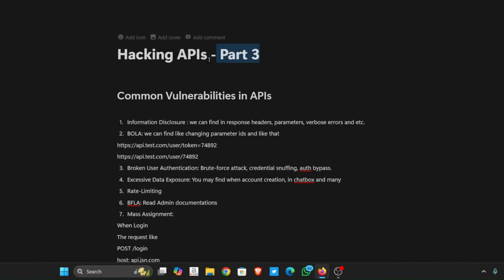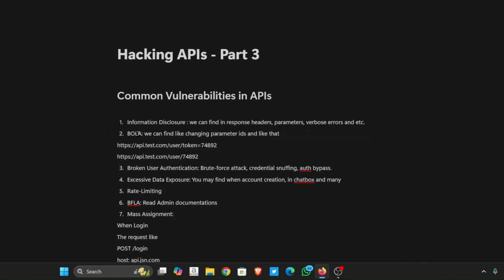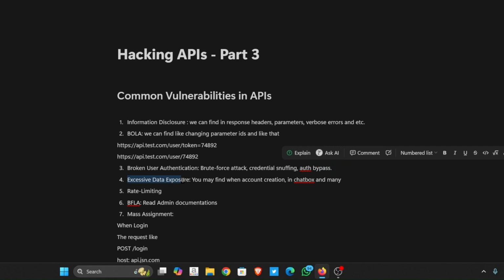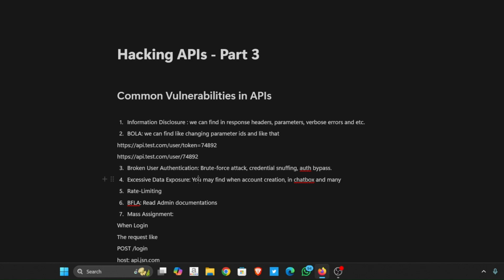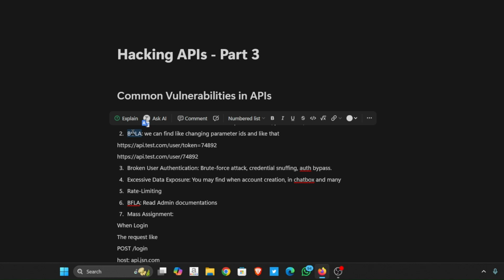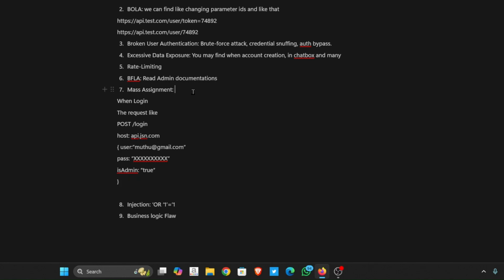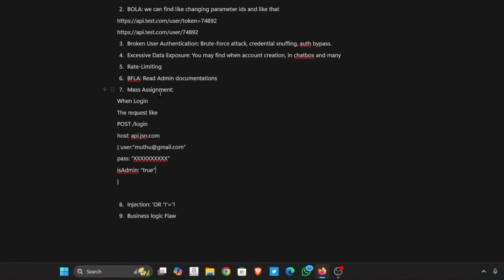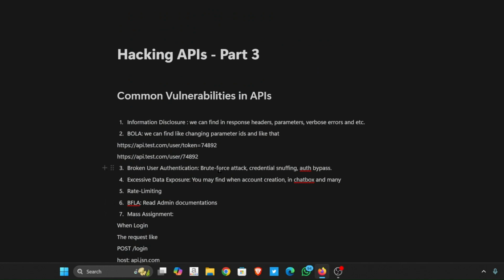Hacking API's part-3: Common vulnerabilities in APIs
00.00 Introduction
00:12 Info Disclosure
01:13 BOLA Vuln
01:55 Broken User Authentication
02:17 Excessive Data Exposure
04:25 Rate-Limiting Vuln
04:30 BFLA Vuln
06:10 Mass Assignment Vuln
08:21 Injection Vuln
08:46 Business Logic Flaw